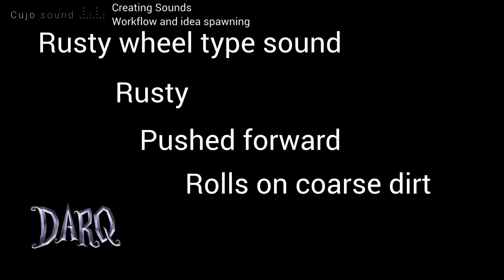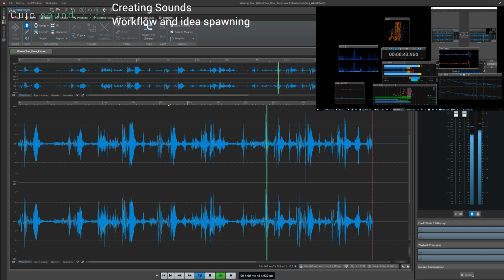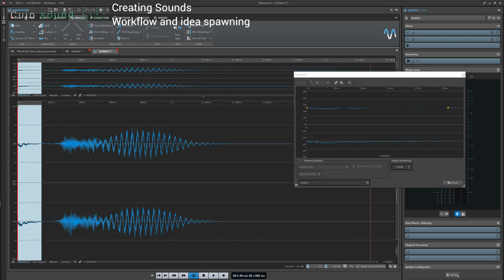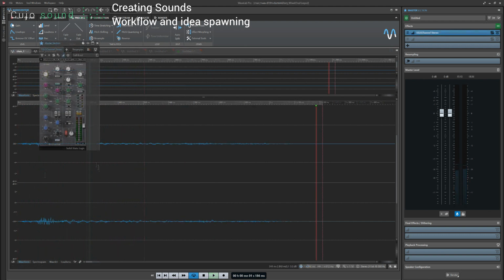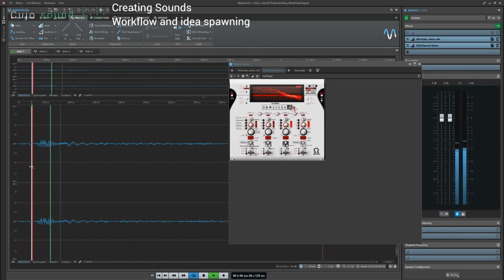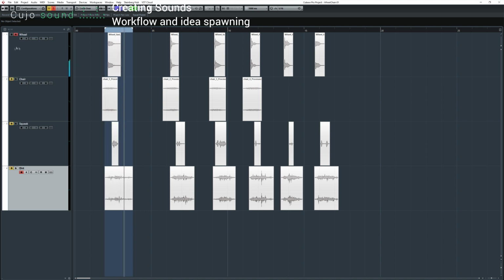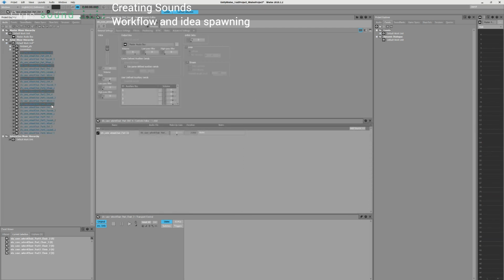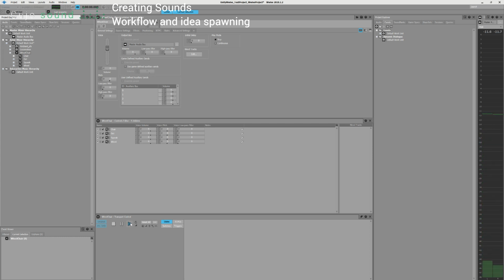DARQ - Sound designing a specific noise. Workflow and ideas.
Sound designing a specific sound can sometimes be difficult, sometimes it's easy, sometimes its fast.
Here is a great example of a sound that had given me trouble, suddenly was super fast to create once I got a hold of some source material from a friend.

This spawned lots of ideas and the sound basically produced itself.
Here you will see how source material is edited, cleaned and processed to finally create the final sound, split up into stems and how it can easily be put into Wwise and still work, but with randomization in stems there.

The Kieran Foster website, with some really nice plugins.

These guys make some really rad plugins and I used one of them for this sound.

Cubase and Wavelab - some of my favorite tools.

They made RX. The, probably, best tool around for surgical engineering and creative filtering.

Cujo Sound is a video game audio developing company run by Bjørn Jacobsen.
I have sound designed many video games and this channel is my attempt to create all the content that wasn't there when I started myself.

BTC: 3C4Fj1XLvYagFtRUiL88mBj8QzBnGvwuqe
ETH: 0x23Eb3DcFBdA73364cC3F4708EC86F2f9f9594c5F
LTC: LQYs1LzjNewR7cFXp5rf8jv4rUf1sALy7m
XRP: rhLqEKWgDC4o26UAoR6hoGQPCMehNGkyLW